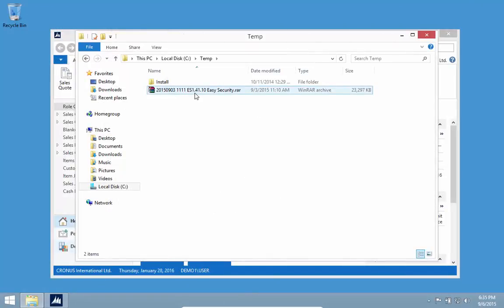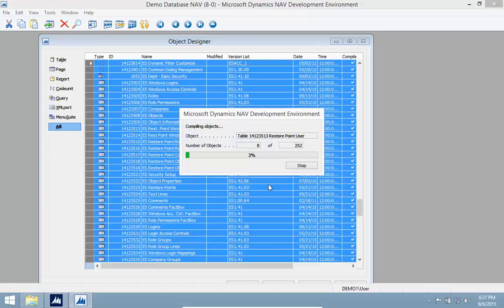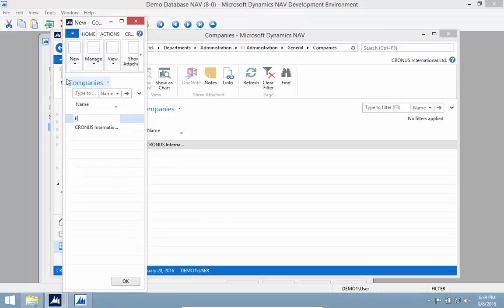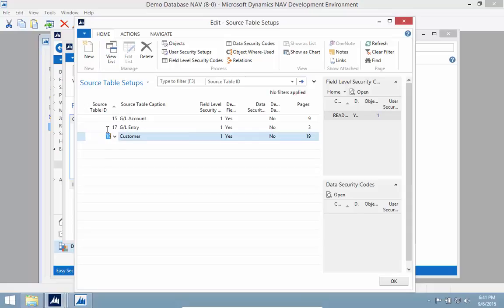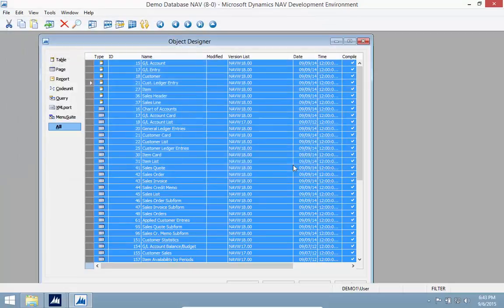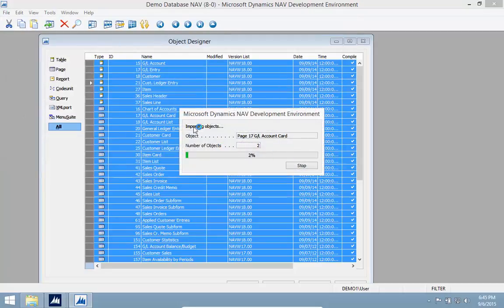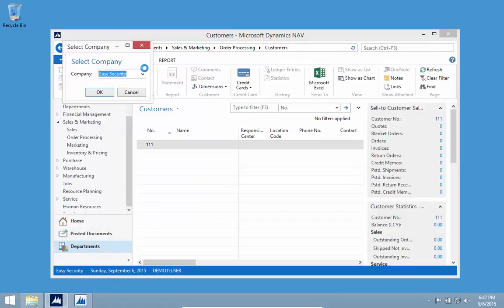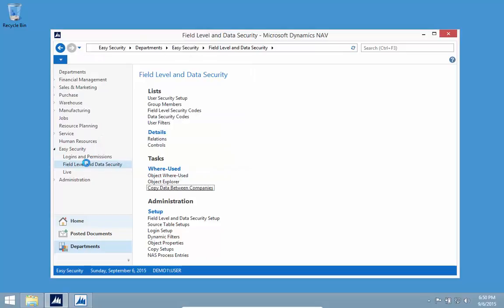Field level and Data Security installation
Import Objects
Create Easy Security company
Initial Source Code Analysis
Add Source Tables
Implement Changes in Code
Set up Copy Data in other Companies

00:00 Overview
00:44 Import Objects
03:17 Export objects as .txt file
04:29 Create Easy Security Company
05:27 Initial Source Code Analysis
06:54 Add Source Tables
07:46 Implement Changes in Code
13:12 Set up Copy Data in other Companies
14:53 Copy Setup Data to multiple companies